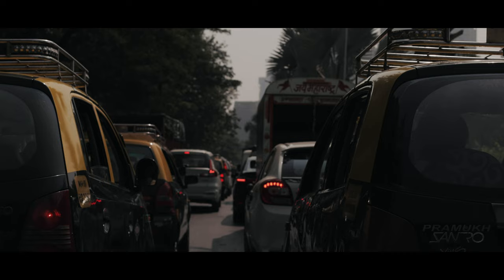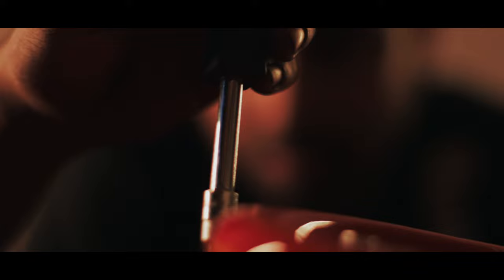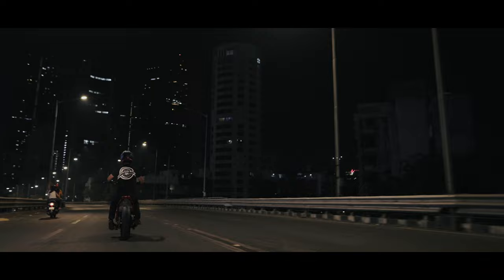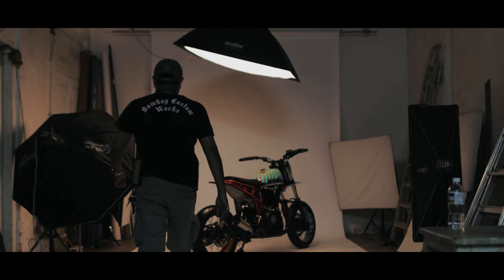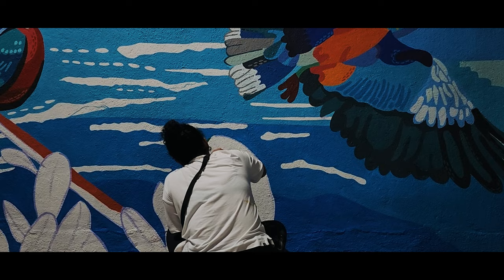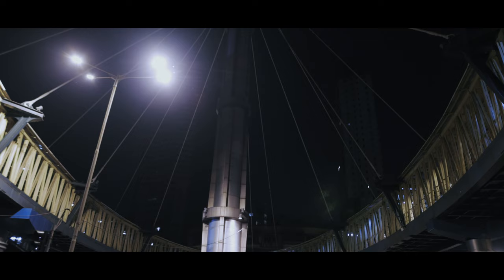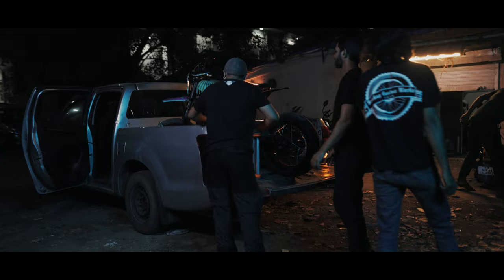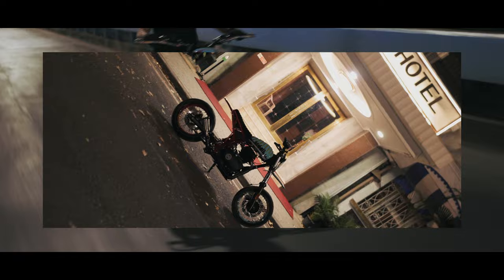The Urban Mottard | A Build By Bombay Custom Works x Royal Enfield | Built for the City of Dreams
Founded in the bylanes of Bombay in 2012, Bombay Custom Works by Shail Sheth is Custom Motorcycle house that has been building, customizing and restoring motorcycles for over a decade now.
Being an automotive designer by profession as well as from the heart, the idea was simple. to work on an existing platform and build a functional yet aesthetic work of art that embodies our spirit for the machines that bring us all together. It’s been years of building, learning, tinkering, breaking, welding, scraping and the undying pursuit for perfection that has made BCW stand as a testament to “Just do what you love & love what you do”.

Based on the Scram 411 the build is the embodiment of the city Mumbai. It is built FOR Mumbai, IN Mumbai and BY a Mumbaikar. The fit and finish gives a very nostalgic yet futuristic feeling depicting all the highs and lows of the city. Inspired from a SuperMoto category of motorcycle the Urban scram is the perfect motorcycle for not only Mumbai but any city that is termed as the Land of Opportunity.

Spec Sheet:
Custom Fabricated Tank.
Custom Fabricated Front Fender.
Custom Fabricated Rear Fender.
Custom Fabricated Side Panels.
Custom Ergonomic seat.
17 inch custom made wheels.
Modified Supertrapp Exhaust.
Custom artwork and Paint job.